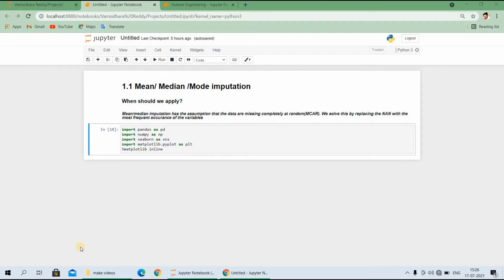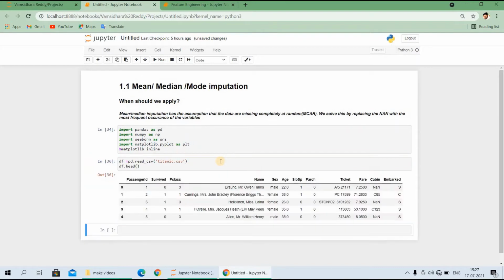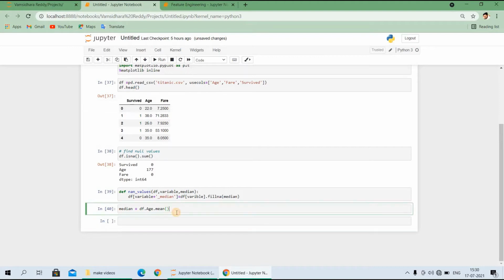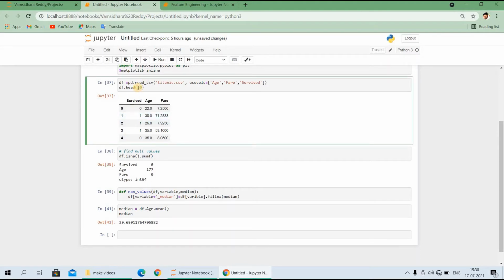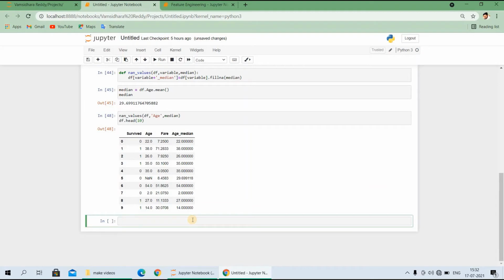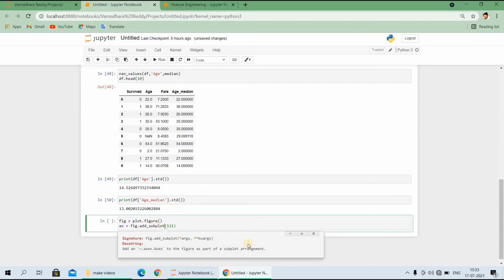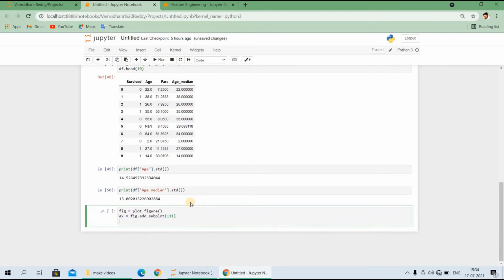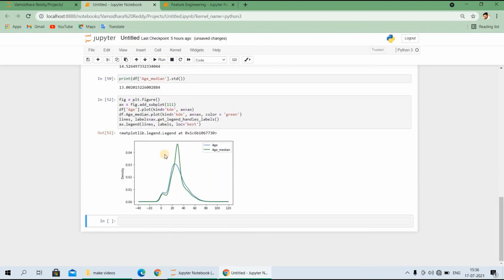tutorial 1: Mean Median and Mode imputation in Feature Engineering || code With you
Personal profile:-

Support me 🙂😉

Bye Bye. 👋👋👋